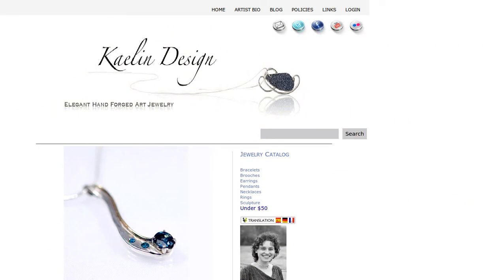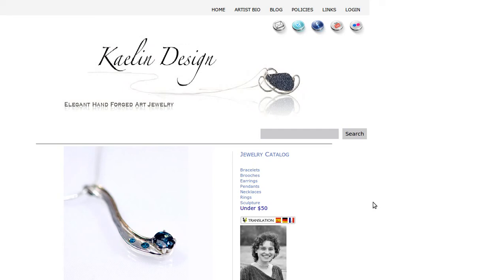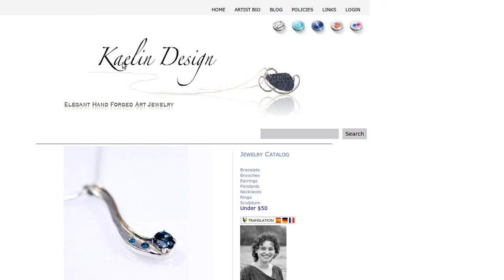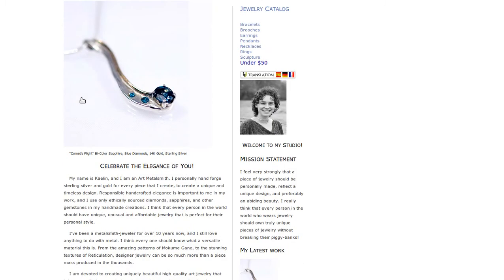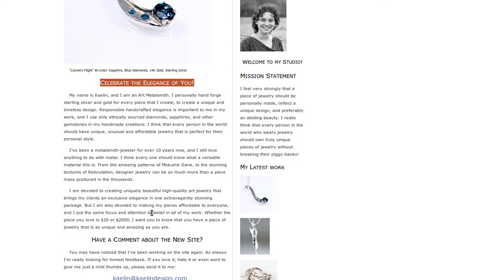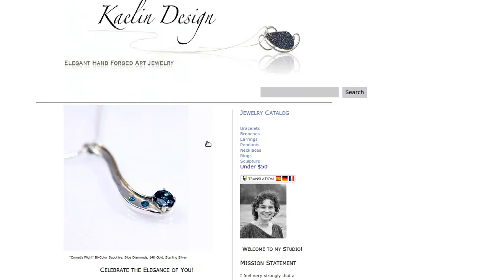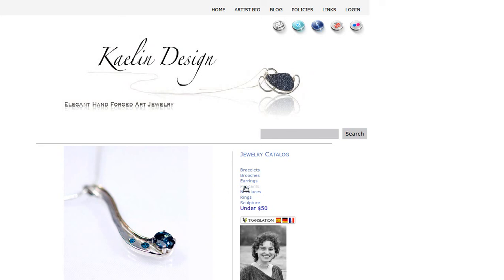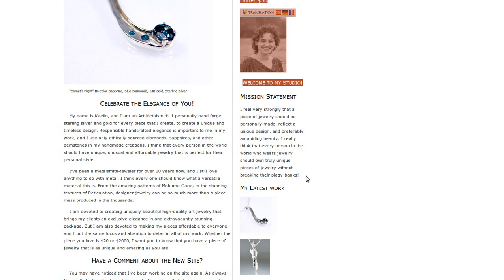Ace o' Spades review of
Every Friday I review a website for my Ace o' Spades marketing newsletter, offering advice for optimizing conversion rates. Today's victim is

To sign up to receive the Ace o' Spades emails every weekday, go